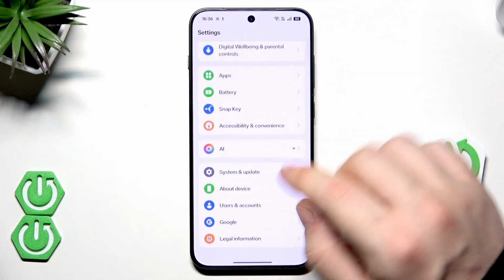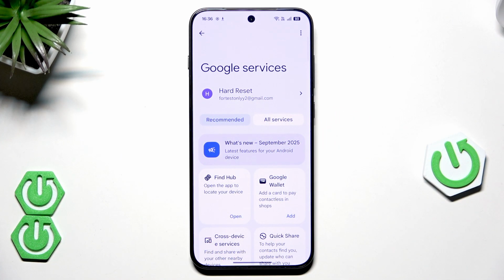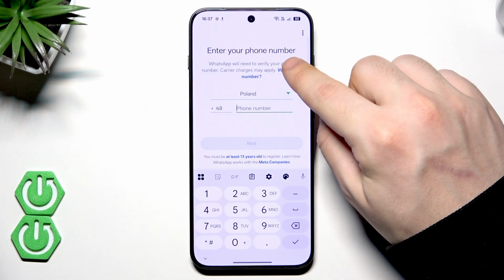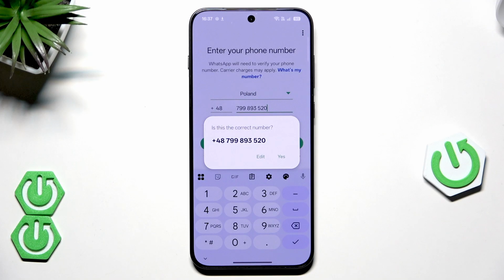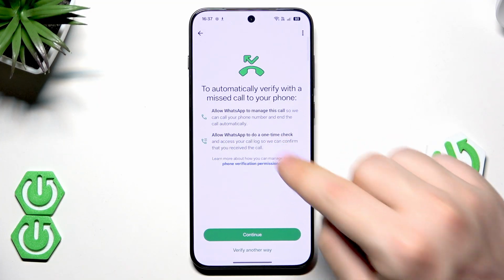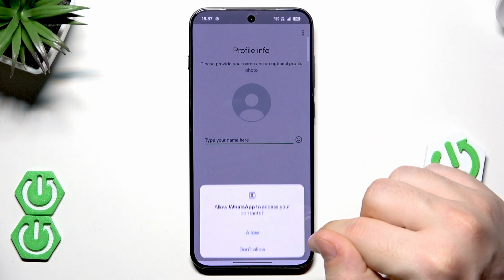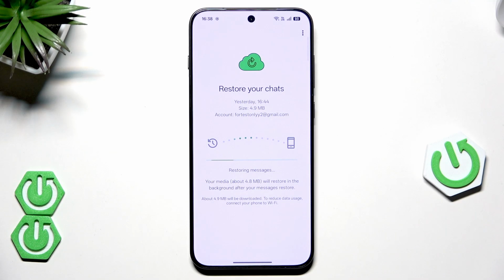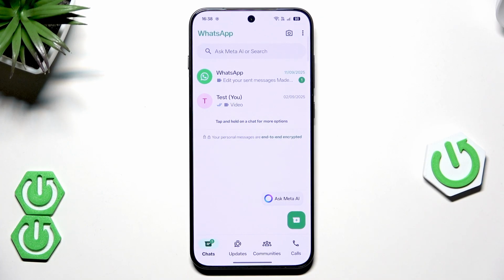OPPO Find X9 – How to Restore WhatsApp Backup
Learn how to restore your WhatsApp backup on the OPPO Find X9 step by step. In this video you will see how to check the Google account in Settings, open WhatsApp, enter and verify your phone number (SMS or missed call), allow required permissions, and select Restore from backup so your chats, photos and videos are recovered. This walkthrough uses Google Drive backups and explains common issues (wrong Google account, missing permissions) so you can restore messages and media successfully on OPPO Find X9.

How to restore WhatsApp backup on OPPO Find X9?
How to verify phone number and restore WhatsApp backup on OPPO Find X9?
How to make sure Google account is ready to restore WhatsApp backup on OPPO Find X9?

0:00 Introduction
0:04 Open Settings and check Google account
0:25 Launch WhatsApp, select language and agree
0:44 Enter phone number and allow clipboard (what's my number)
0:56 Verify phone number (SMS or missed call method)
1:28 Grant permissions for contacts and media
1:37 Select Restore from backup
1:51 Set name and profile photo
2:02 Confirm chats, photos and videos restored